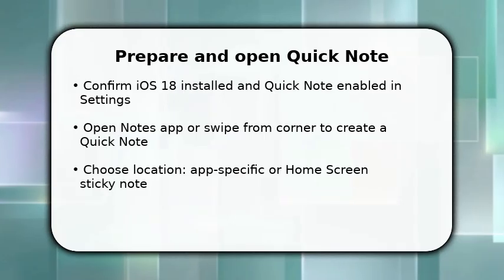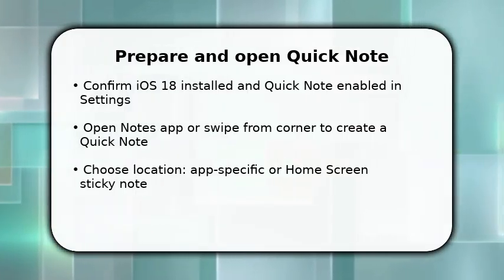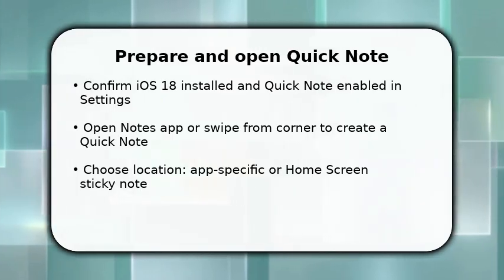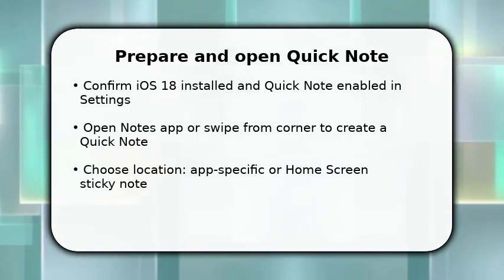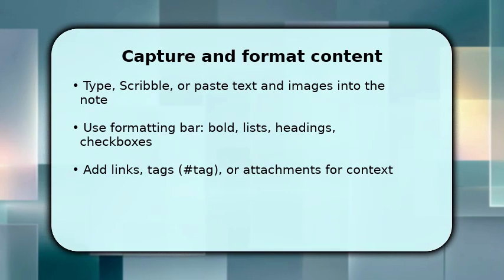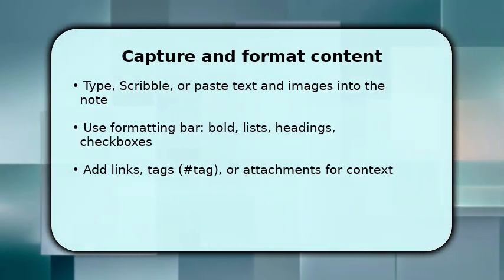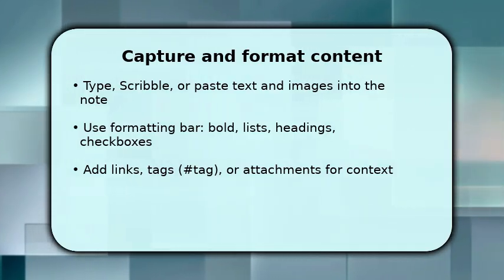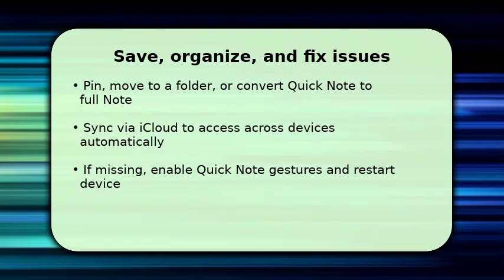How to Use Quick Notes Ios 18 - Step by Step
Discover the art of taking quick notes on iOS devices using Notes app in version 18. This video tutorial guides you through each step, ensuring your note-taking is efficient and effective.

quick notes,